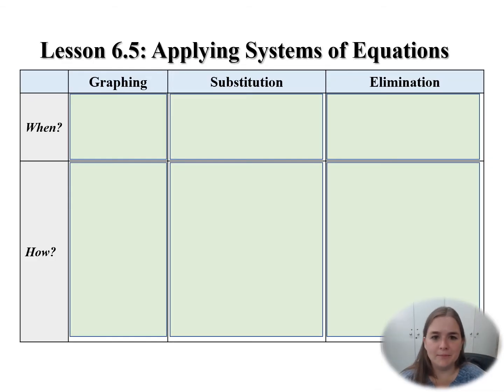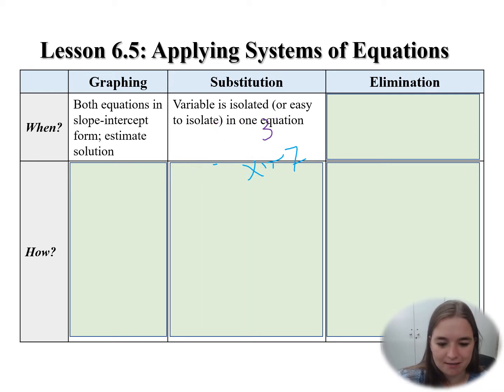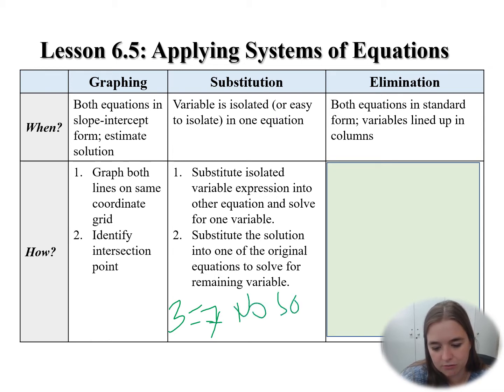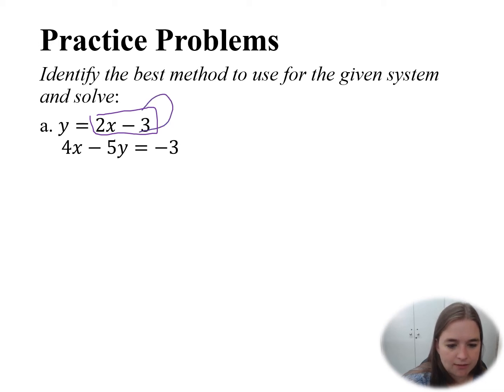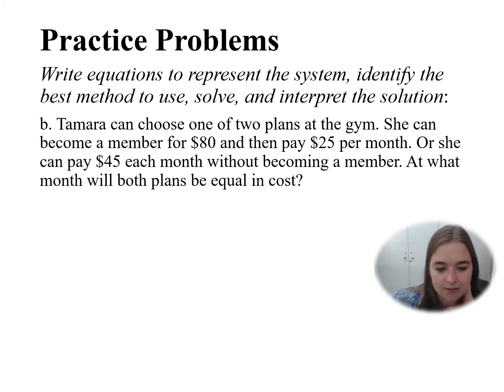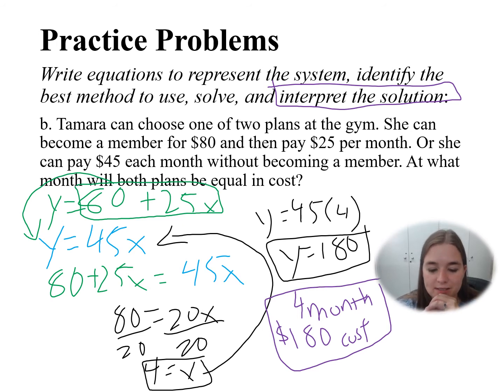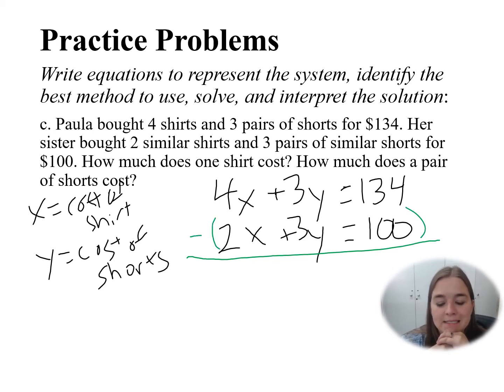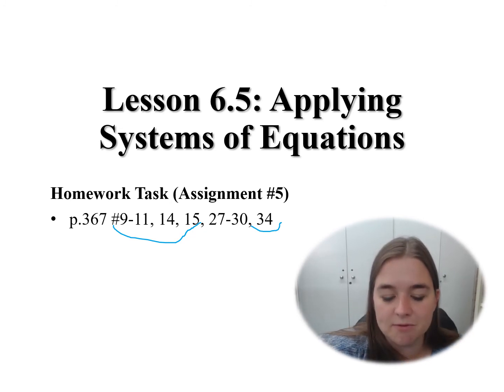Lesson 6.5 Applying Systems of Equations